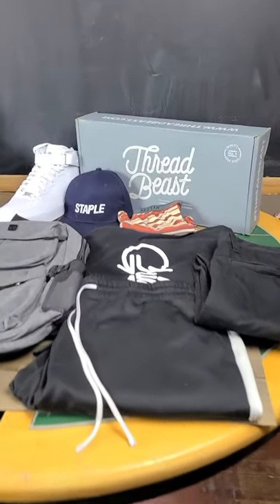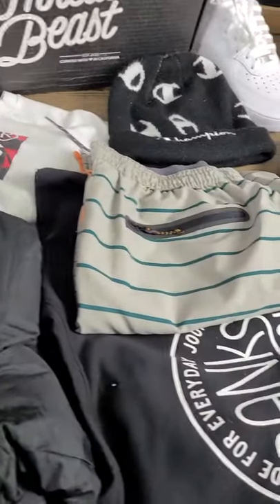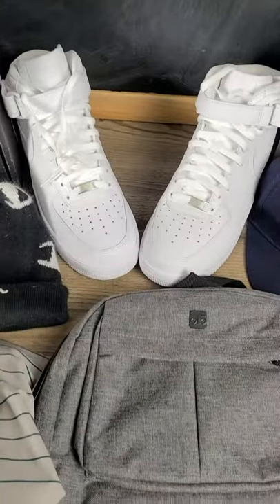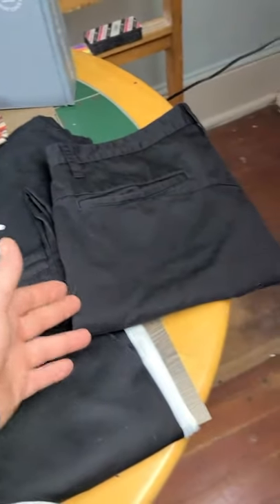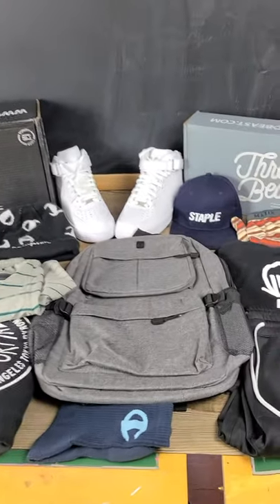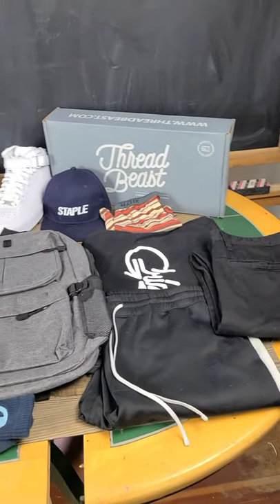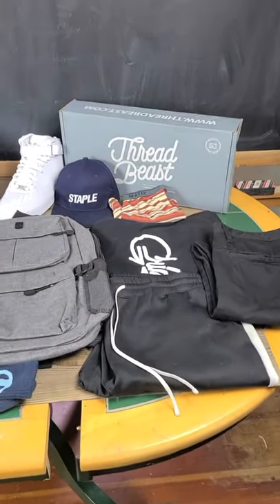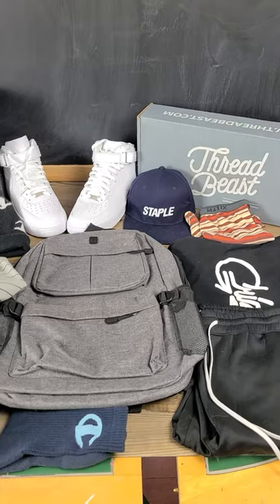THREADBEAST HOOKS YOU UP 💯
FRIEND19Z9SABONUS

FRIEND19Z9SABONUS

2020 Newest Dell Inspiron 15.6" HD Business Laptop Intel 4205U, 12GB RAM, 256GB PCIe SSD + 1TB HDD Wireless AC, Bluetooth, Win10 Pro 32GB PCS USB Card

|Lighting|
MountDog Softbox Lighting Kit w/ Boom Arm Hairlight

|Phone Mount|
Saiji Flexible Long Arm Phone Mount

|Drone|
DJI Mini 2 Fly More Combo

"True Religion in my ThreadBeast Basic Box???"